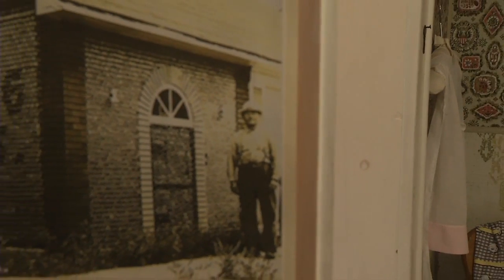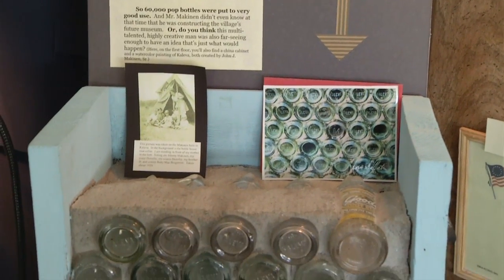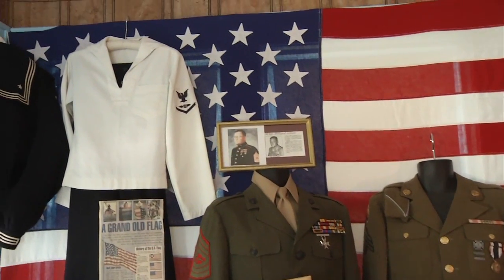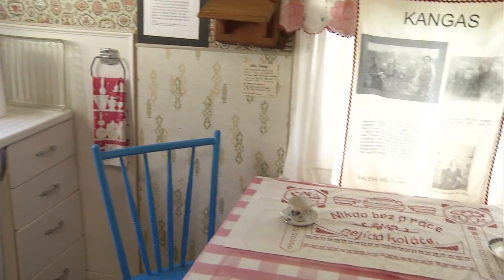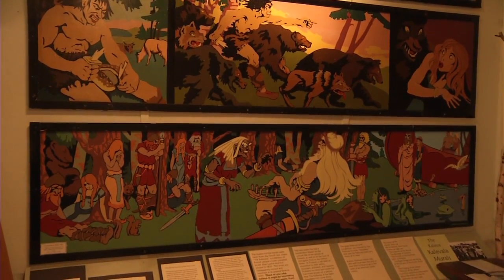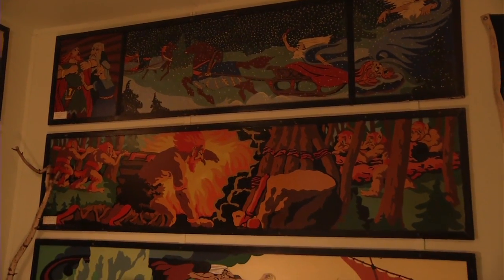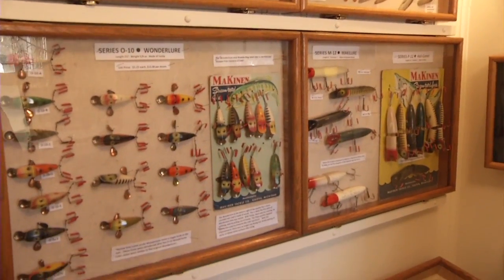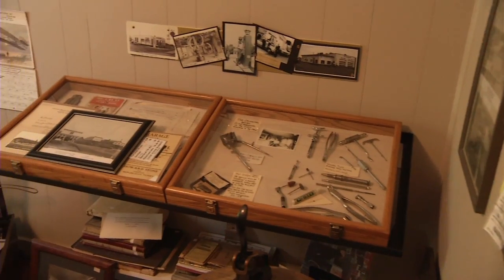A Museum of Itself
Constructed from a special formula of mortar and about 60,000 glass bottles, Bottle House Museum in Kaleva is a unqiue sight to see right here in Northern MIchigan.
Abigail Blackrick learns more about how this 'Happy Home' became a museum.